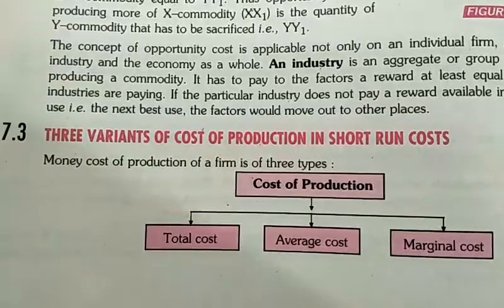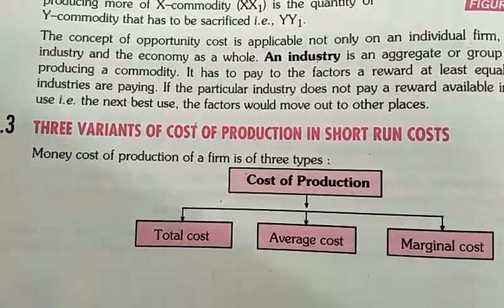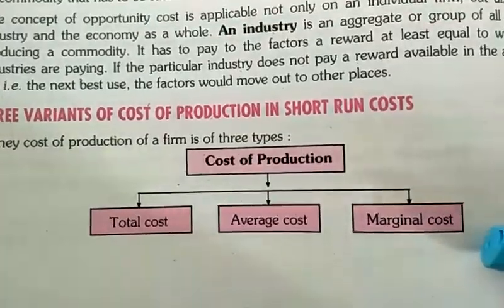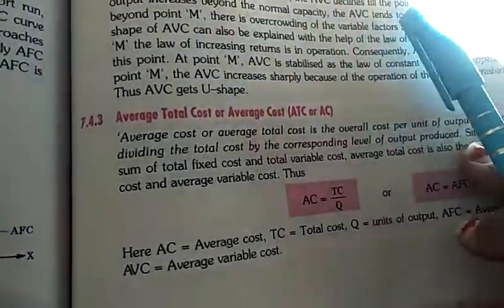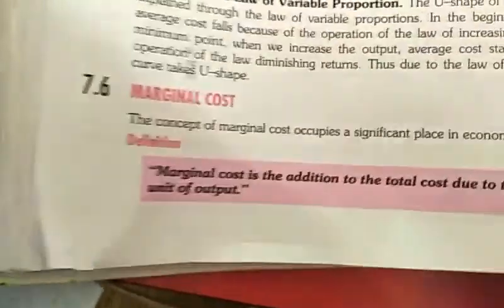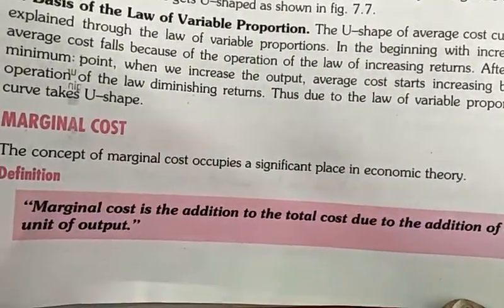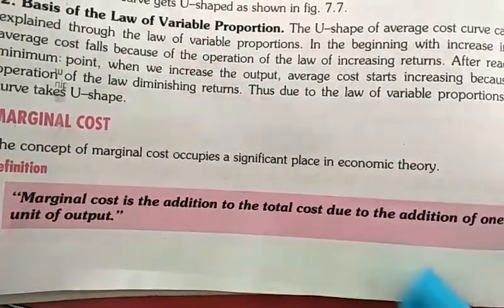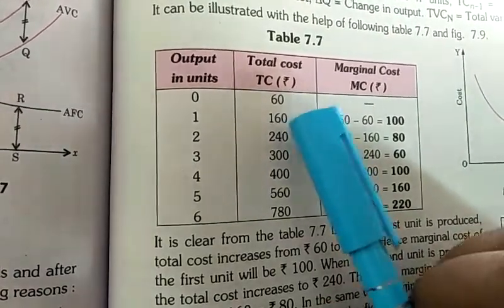concept of Cost